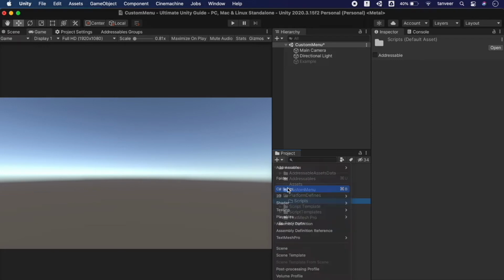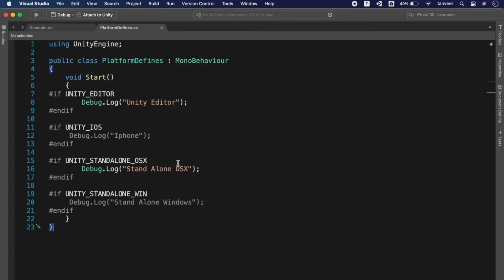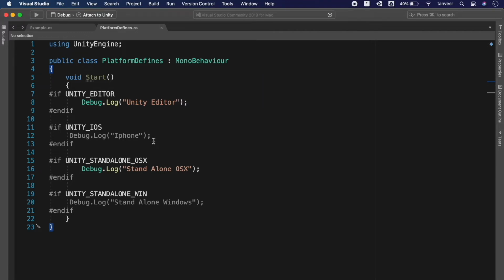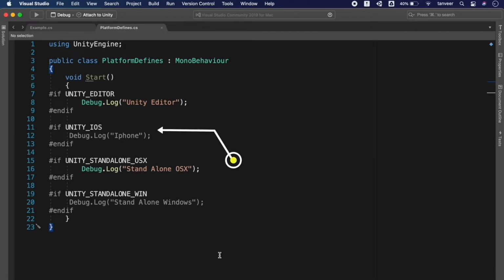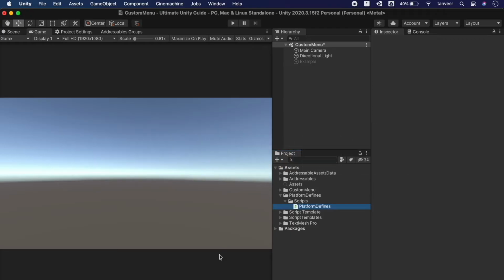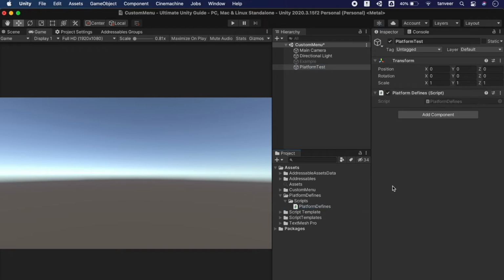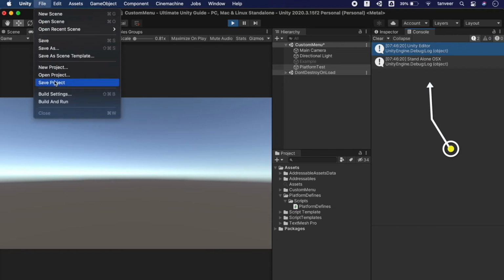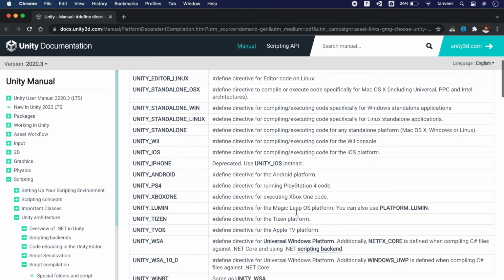Preprocessor Directives in Unity - Episode#26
Unity’s support for the C# language includes the use of directives, which allow you to selectively include or exclude code from compilation, based on whether certain scripting symbols are defined or not defined.

Designed by pch.vector / Freepik